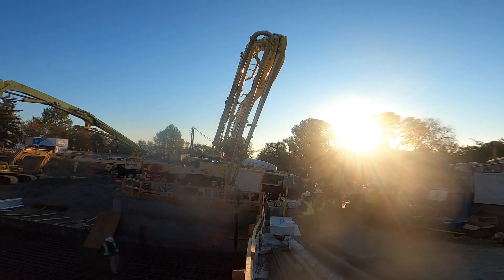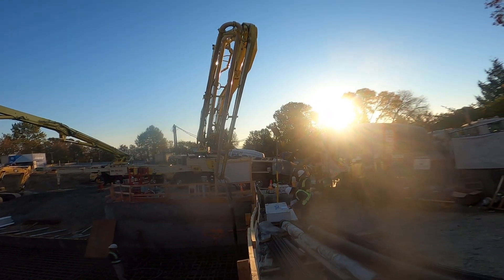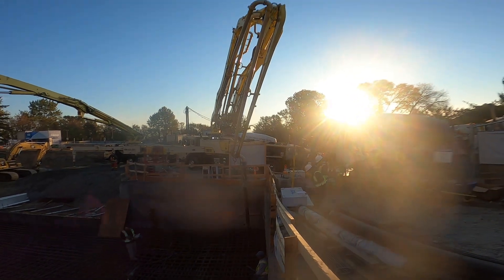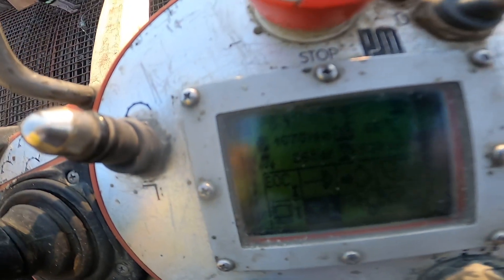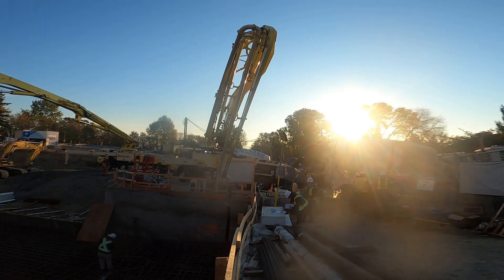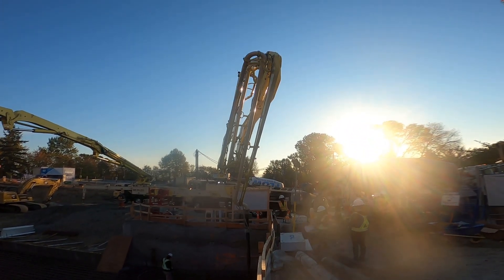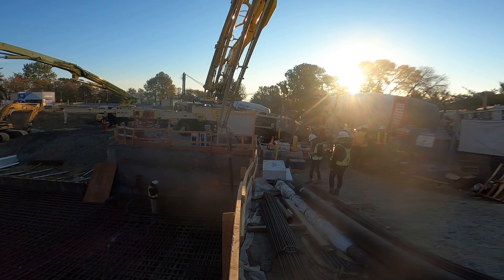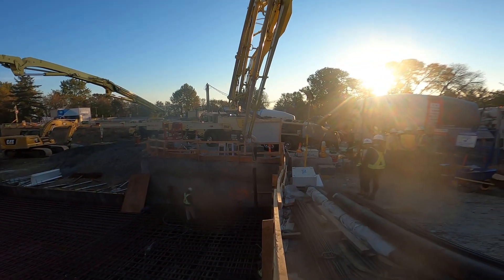Wide-open (150 cubic meters per hour) with a Putzmeister 38-5 concrete pump!!!!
Pumping 150 cubic meters per hour with a Putzmeister 38-5 concrete pump equipped with the 16H pump cell.